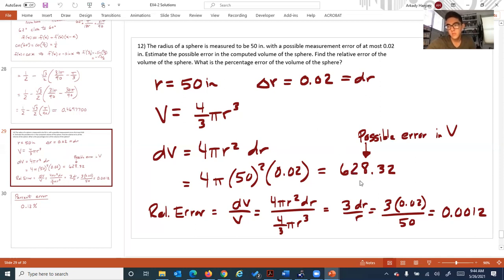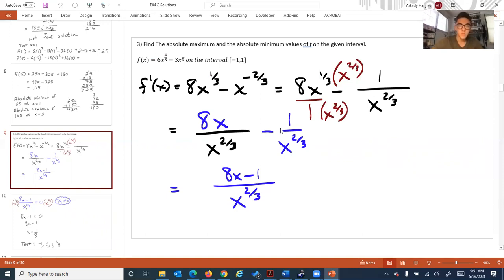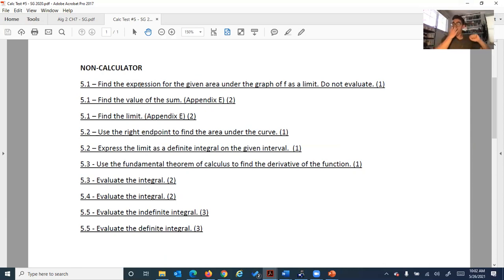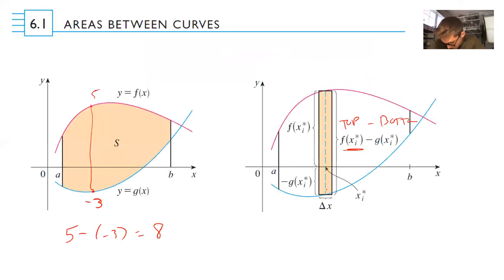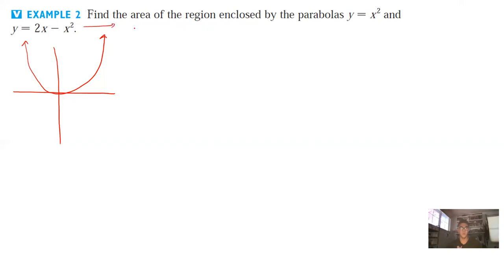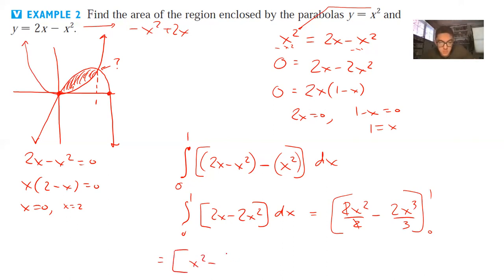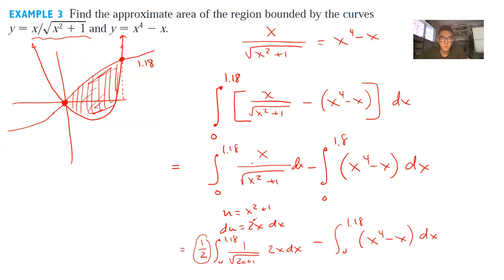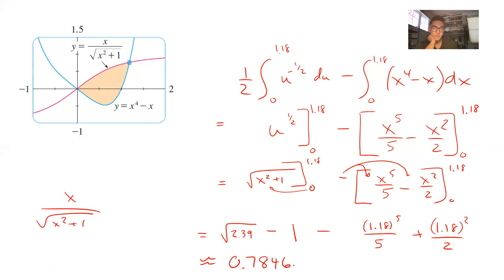CALC - 5/26/21 - Little bit Test Review and 6.1